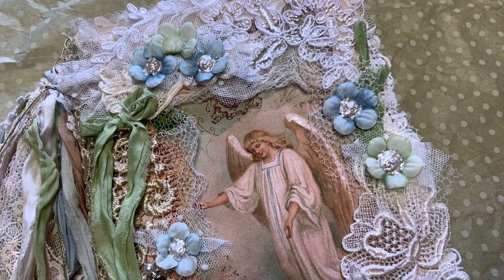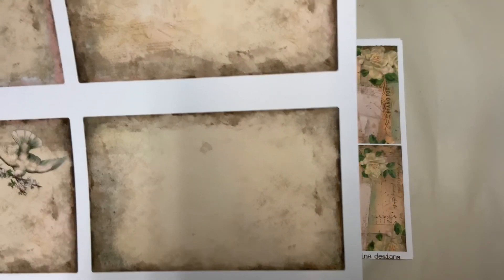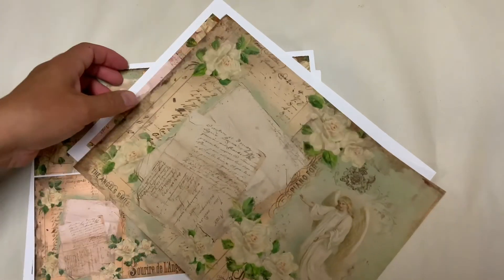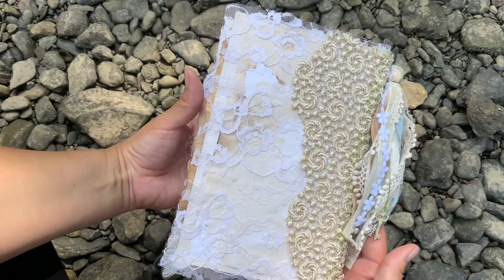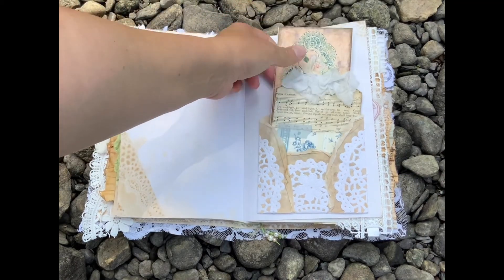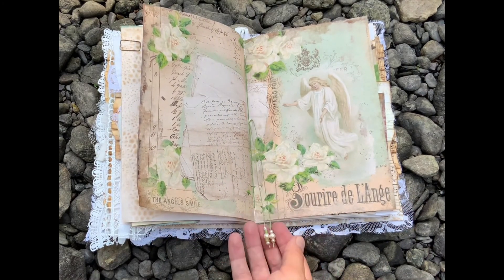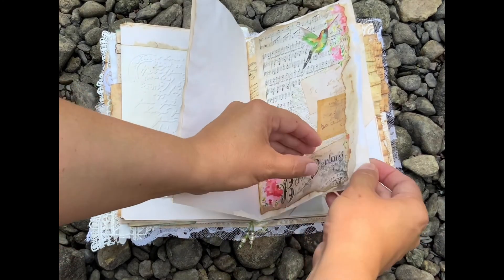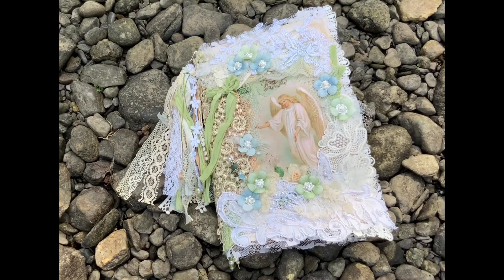Junk journal flip through, new digital kit: The angels smile ... at the family's cottage. Odulcina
The Angels Smile kit

Vintage music sheets kit

Anne

My Etsy shop
Odulcina - Ödulcina